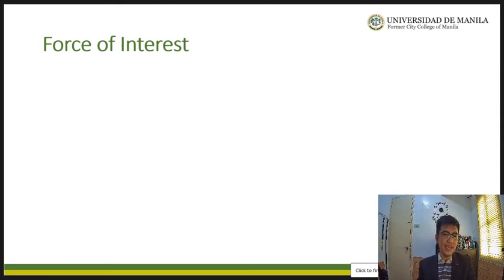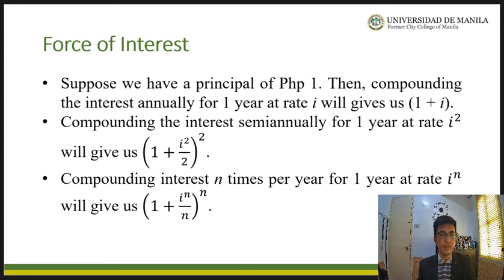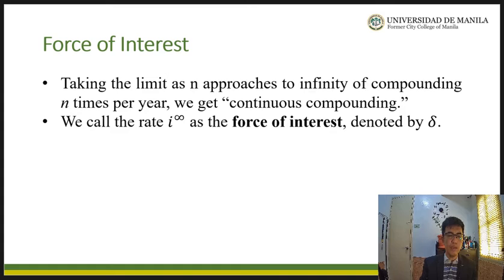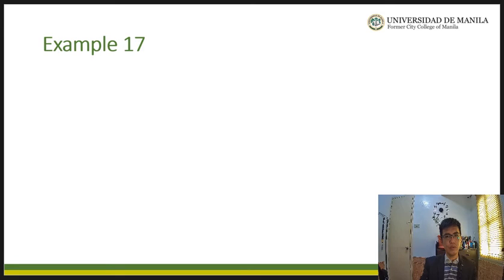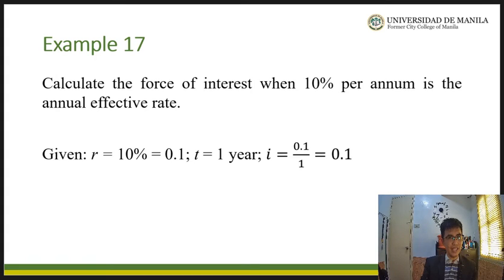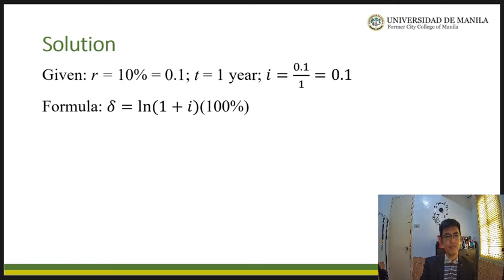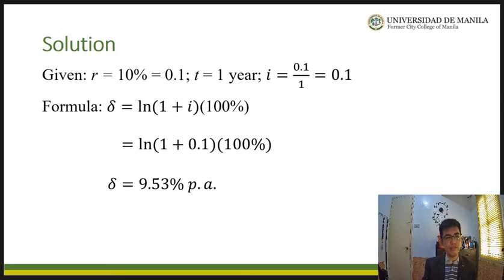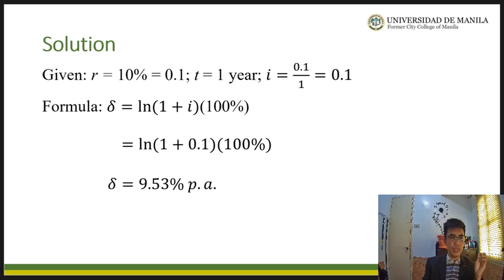Chapter 1 Measures of Interest (Part 8)